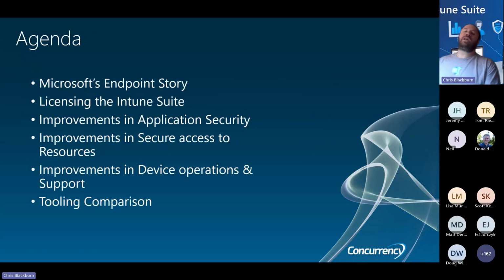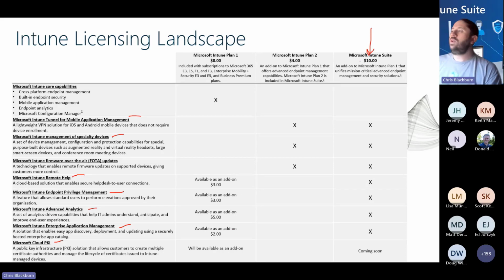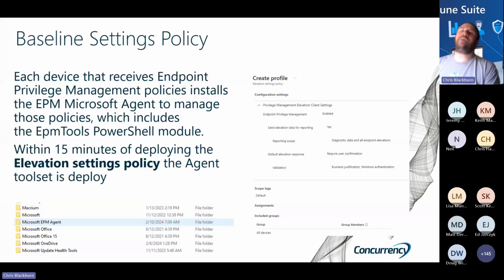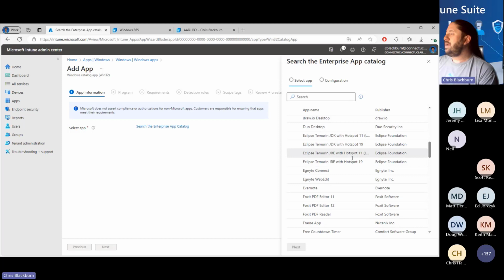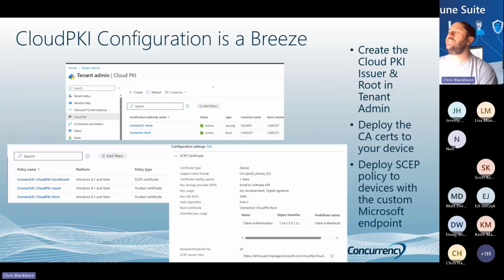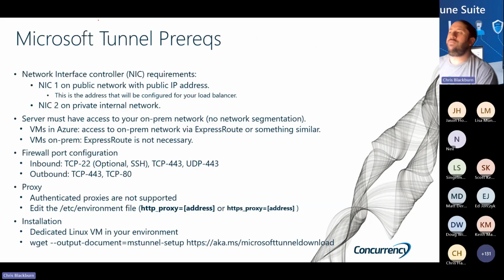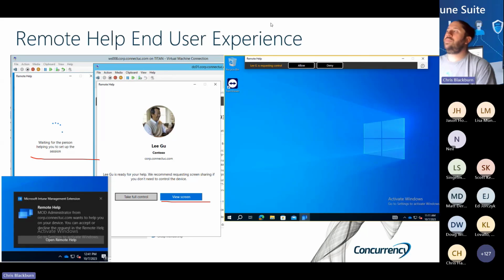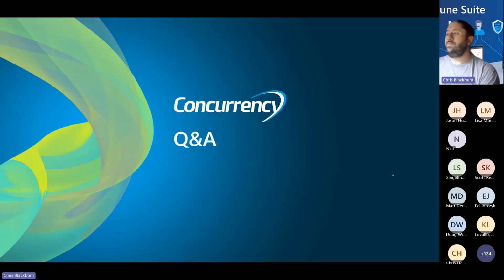MN365 User Group February 2024 | Go further with the Intune suite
Chris Blackburn | Solutions Architect at Concurrency

Intune has revolutionized cloud-based device management, but 2024 is your year to take your device’s capabilities further with the latest add-on licensing of the full Intune suite. From privileged access to full tunnel access, additional metrics, cloud-based PKI, and more, get ready to learn how to go further within the Microsoft stack and whittle away dependency on 3rd party supplemental tools in your management stack in this educational session packed with short demos.